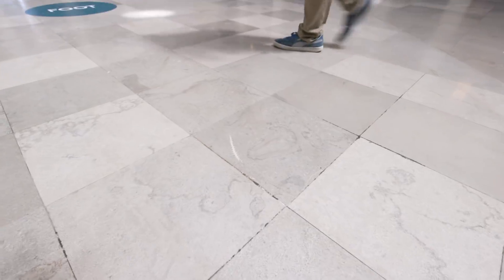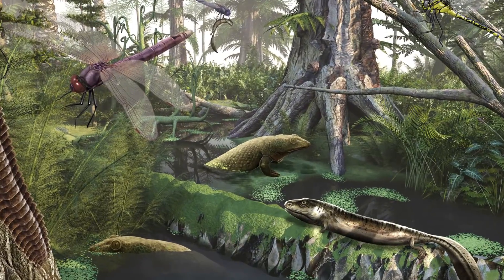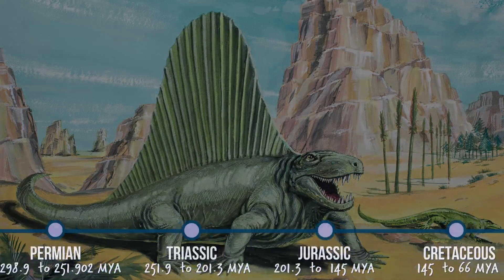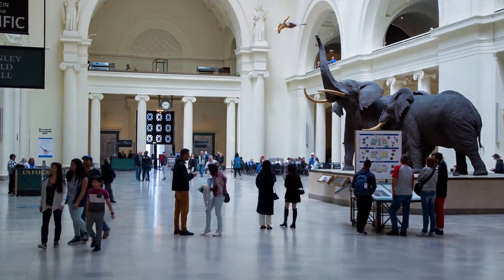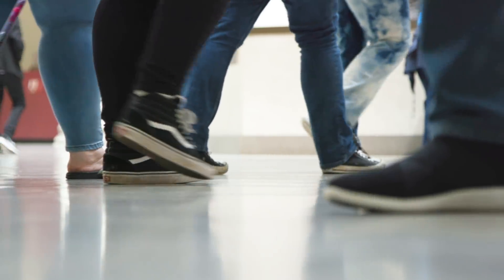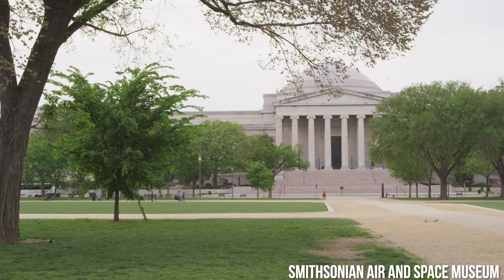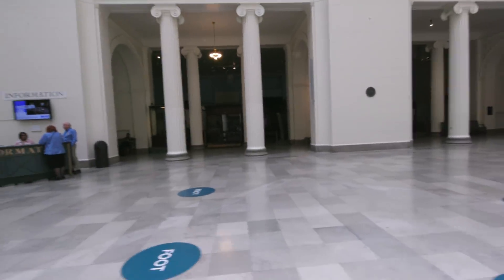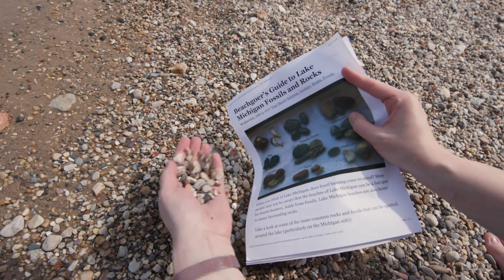The Fossils in the Floor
This is my love letter to the little things in life-- like the fossils that can be found in the limestone tiles of the Field Museum. What's your version of the fossils in the floor?

Producer, Writer, Creator, Host, Camera:
Emily Graslie

Producer,  Editor, Graphics:
Sheheryar Ahsan

Producer, Director:
Brandon Brungard
This episode is filmed at and supported by The Field Museum in Chicago, Illinois.